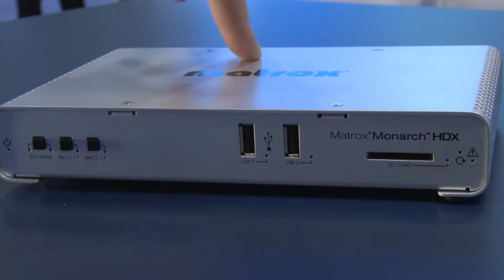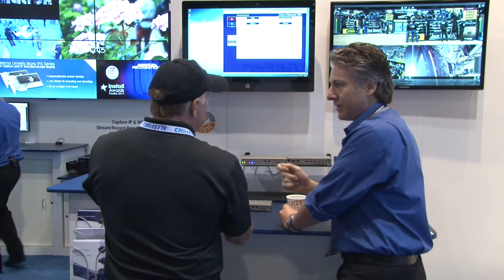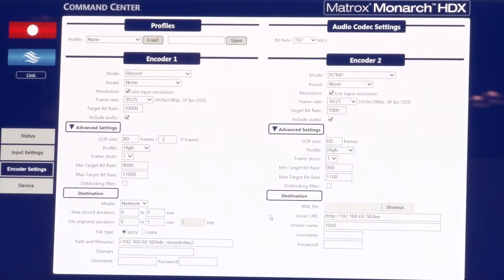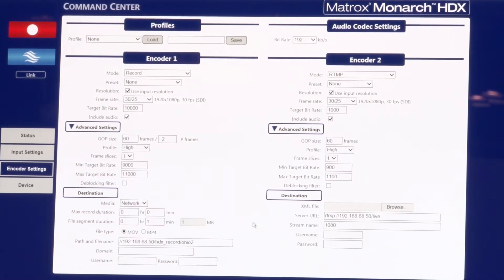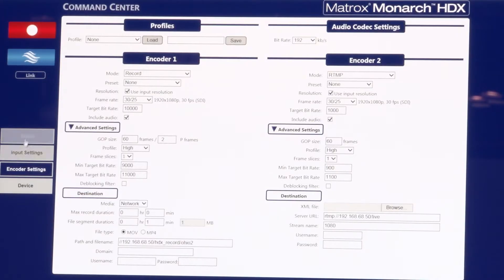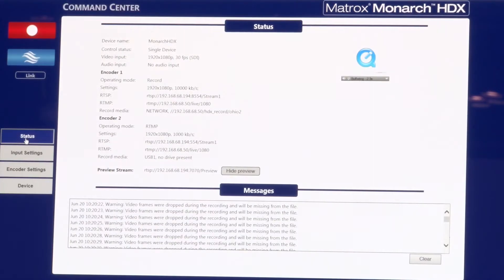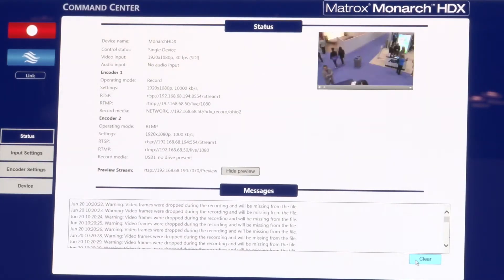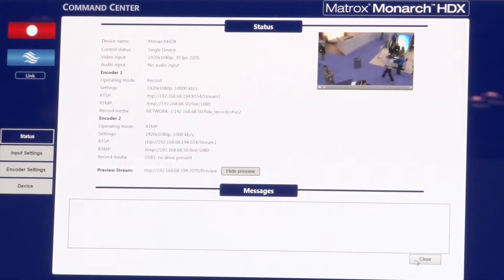New Matrox Monarch HDX H.264 Encoder for Dual-Channel Streaming & Recording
Matrox Monarch HDX is a compact, easy-to-use, dual-channel H.264 encoder for broadcast streaming and recording.  This multiple-award-wining appliance is packed with features that make it ideal not only for broadcasters, but also live event producers, medical facilities, CDNs, educational institutions, houses of worship, corporate communicators and legal videographers.